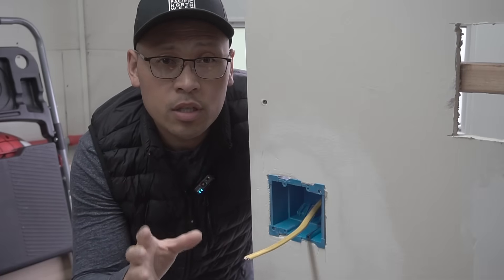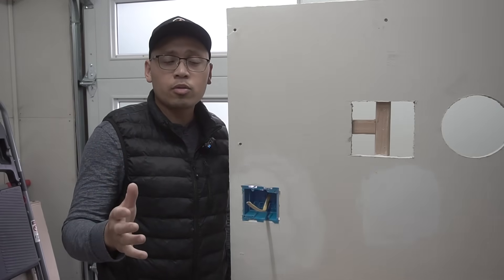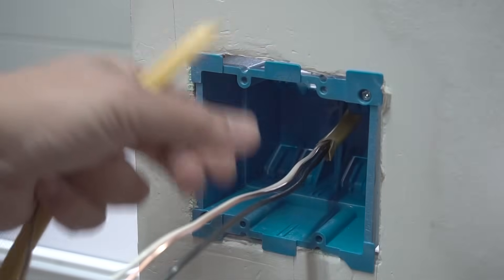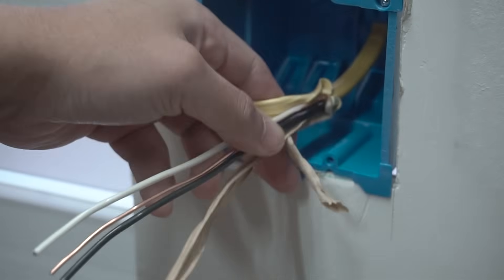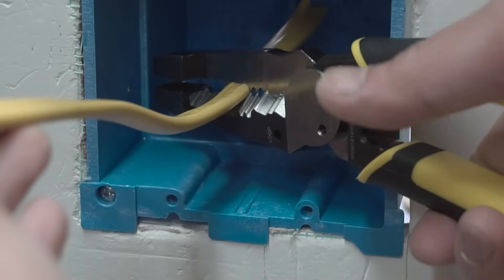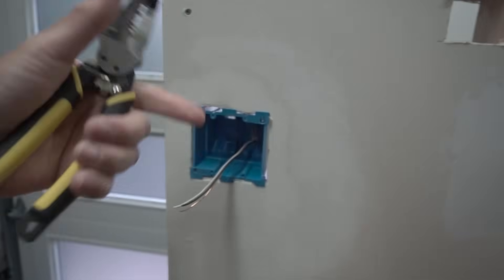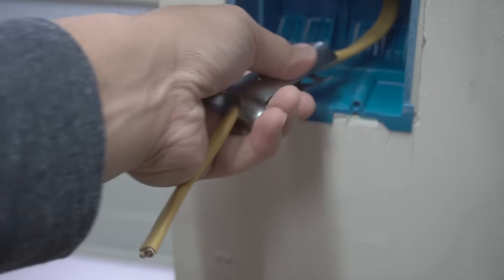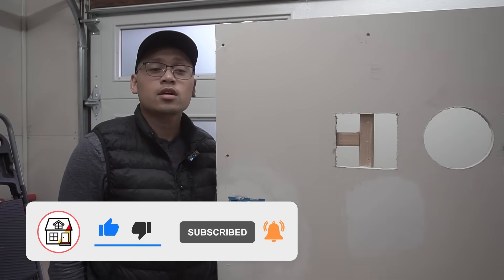STOP Stripping Electrical Wires The WRONG Way! Do These Instead! DIY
ITEMS I USED ON THIS VIDEO:
- ROMEX Non-Metallic Cable Stripper
- ROMEX Cable Ripper
- KLEIN Voltage Tester
- Box Utility Knife

UNITED STATES